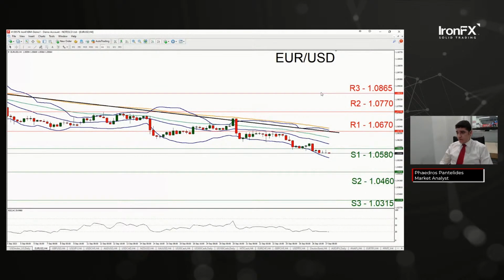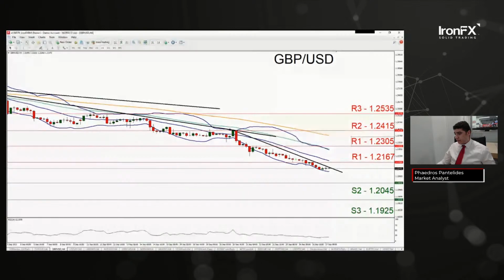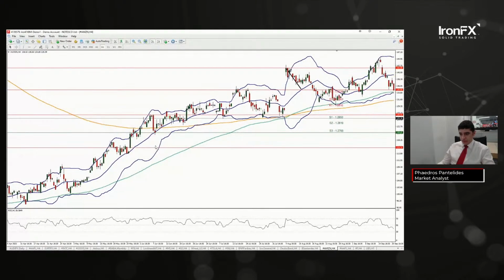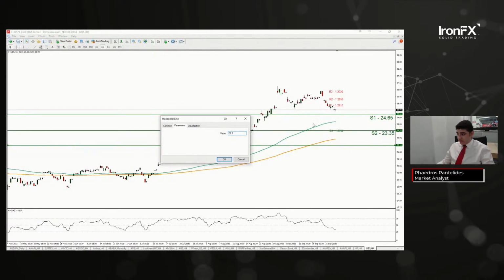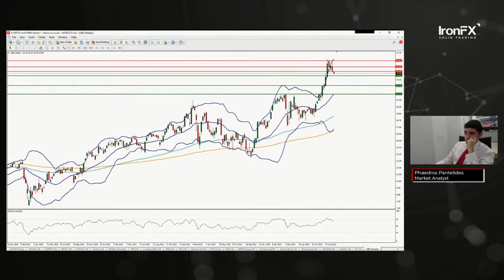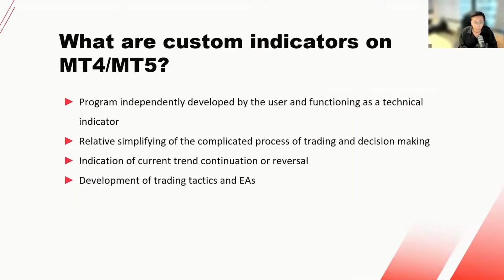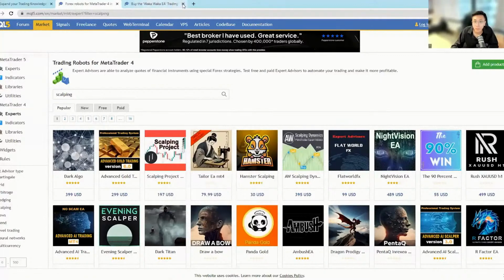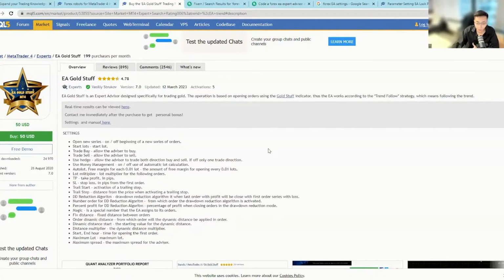IronFX Live TV - Wednesday 27 September